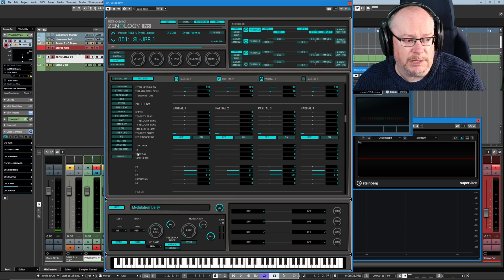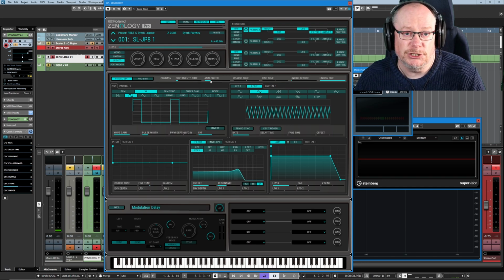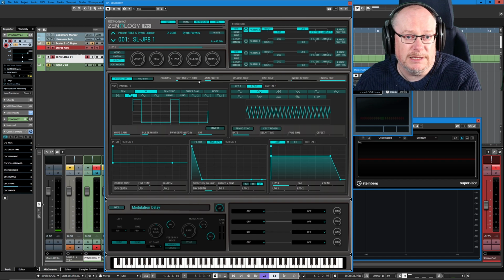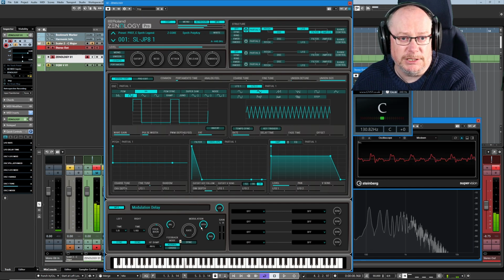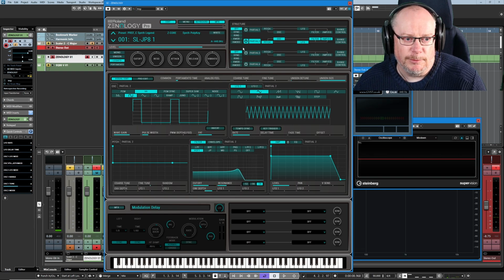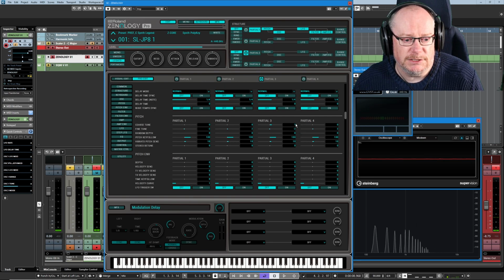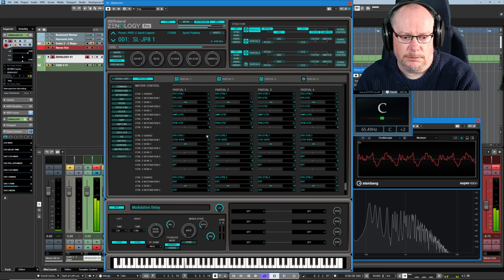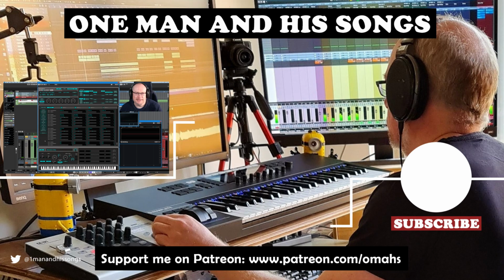Roland Zenology Pro Tutorial Ep.8 - Preset Deep-Dive 1